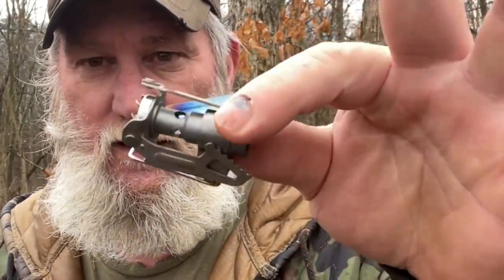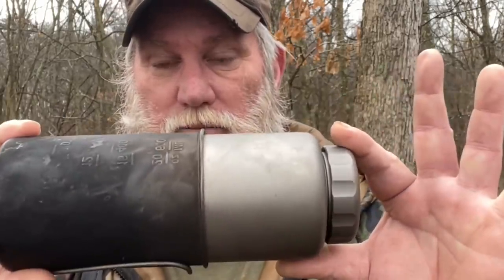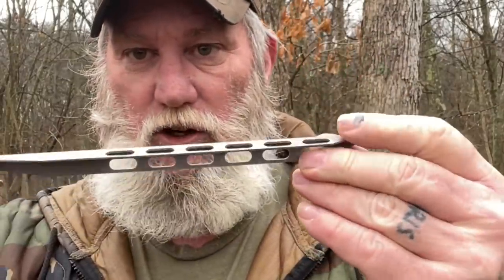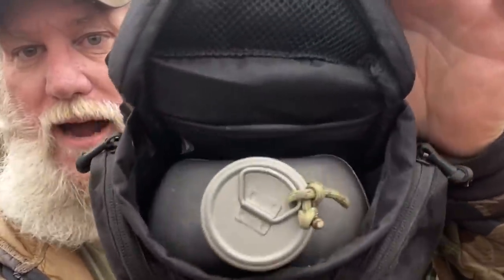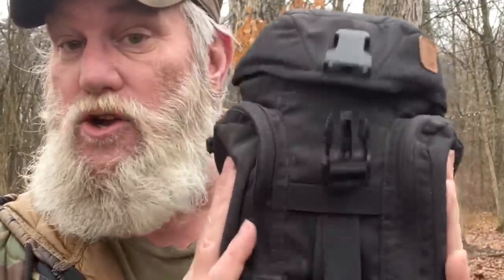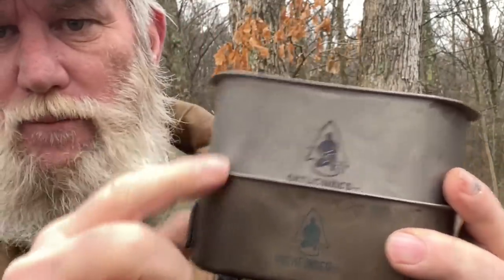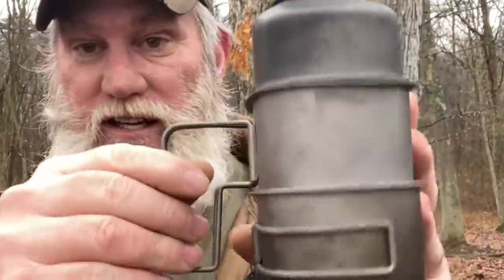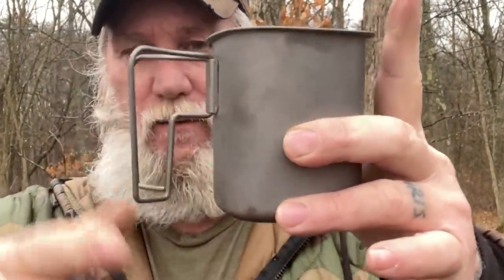Small Business, OEM, China Brands, and Food for Thought